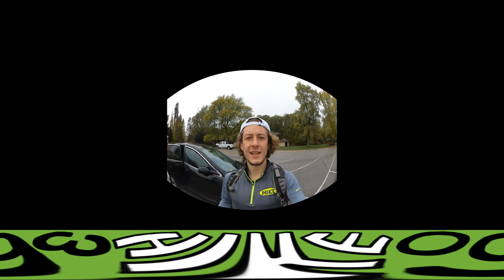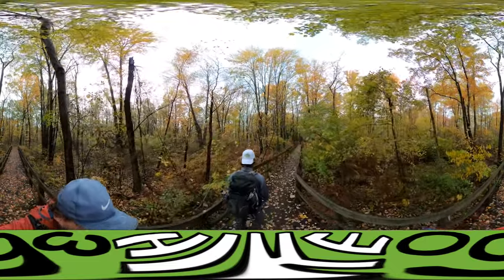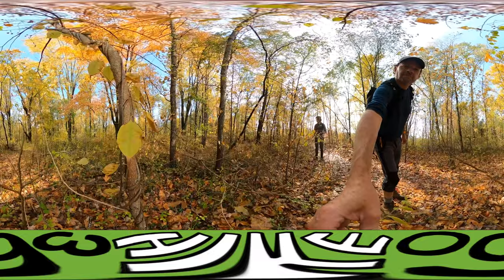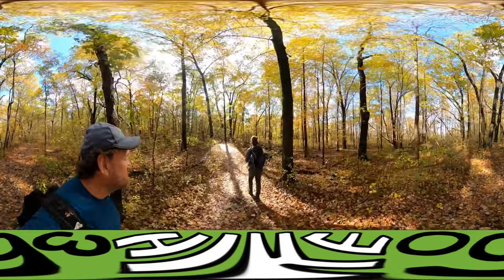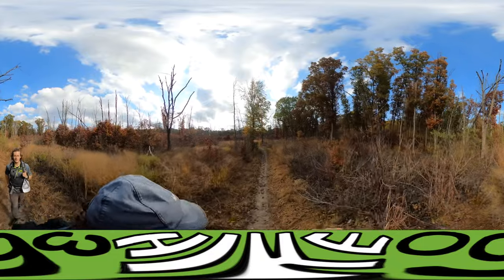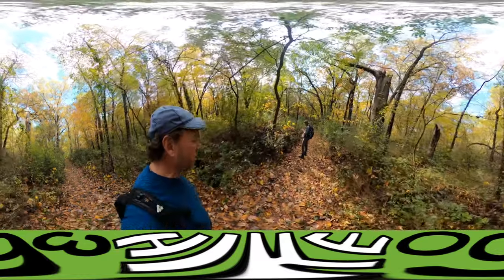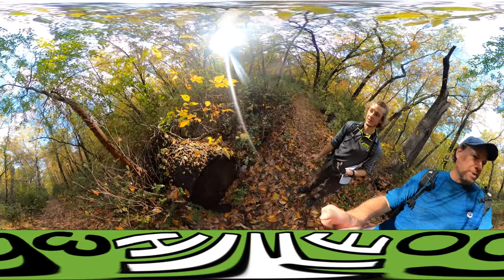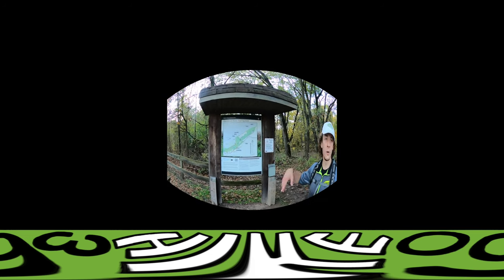Hiking Glenwood Dunes, Indiana Dunes National Park- Chicago's 60 Hikes (Hike 360° VR Video)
Exploring the scenic Glenwood Dunes Trail at Indiana Dunes National Lakeshore! Join us on this 12.2-mile hike as we search for rare fungi and unique plant life, including Holly trees and puffball mushrooms. Witness stunning views, encounter interesting wildlife, and learn about the diverse environment of the dunes. Follow our adventure filled with discovery, nature, and hiking in this beautiful natural setting. Don't miss out on this immersive outdoor experience!

This is Hike #41 of Chicago's 60 Hikes. Look at how young Ryan is in this video. Clearly one of our early videos with some 180-degree video mixed in with the 360-degree video. We both enjoyed this hike. It was long and broken up, but well worth it.

Timestamps:
1. "Exploring the Glenwood Dunes Trail at Indiana Dunes National Lakeshore" - 00:00
2. "Starting the hike, searching for rare fungus and Holly trees" - 00:30
3. "Walking through wetlands and slippery boardwalks" - 01:21
4. "Learning about the different lake levels represented by ridges" - 02:25
5. "Identifying Oriental Bittersweet berries as invasive species" - 02:52
6. "Spotting woodpeckers in the area" - 03:49
7. "Encountering an interesting cement path on the trail" - 04:23
8. "Meeting fellow hiker Richard and discussing RV life" - 05:07
9. "Entering the west side of the trail with a different environment" - 06:07
10. "Discovering holly berries and rare fungus on the trail" - 07:10
11. "Exploring the far western side and encountering unique plant life" - 08:06
12. "Observing Hen of the Woods mushrooms on the trail" - 08:44
13. "Finishing the 14.35-mile hike and summary of the day's adventure" - 10:41